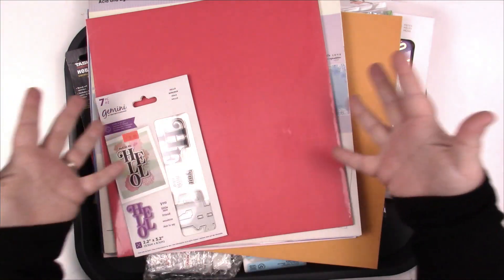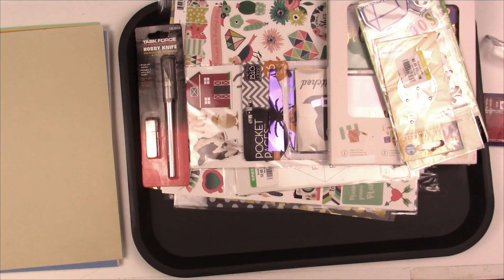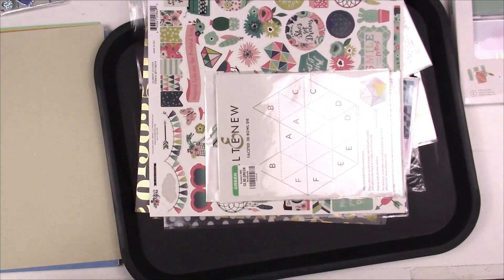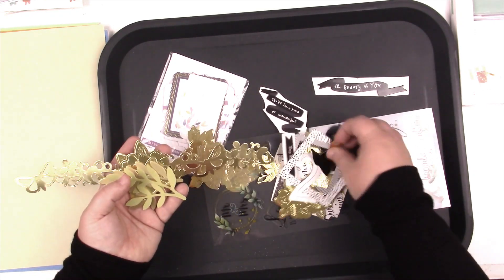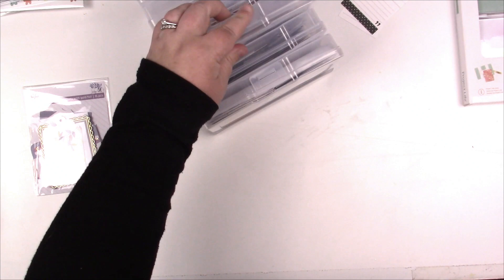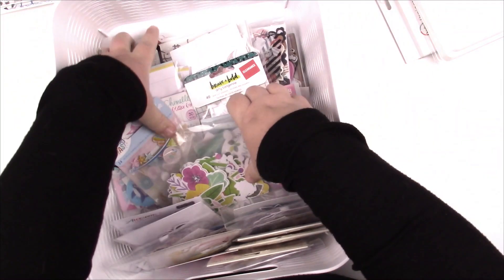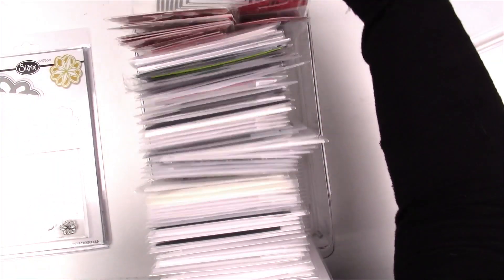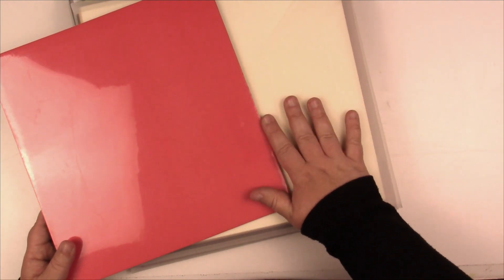Craft Room Organization | 20 Minute Motivator | ***Jessica Grace***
Hi Friends!

I have a pile of product that needs a home! Join me and let's tackle a task together!

Jess

Photo Printers
Large format, Epson 15000XP
Portable, Epson PM400